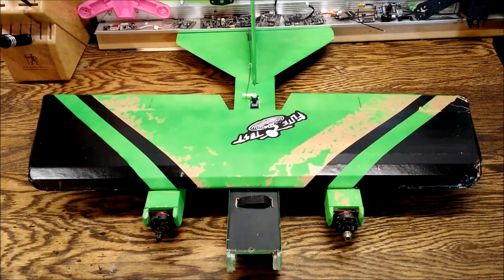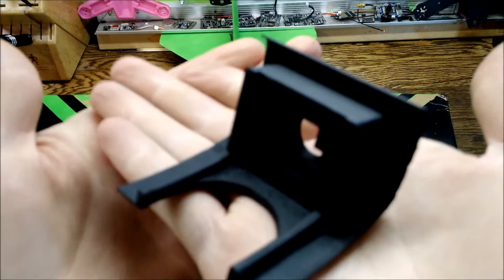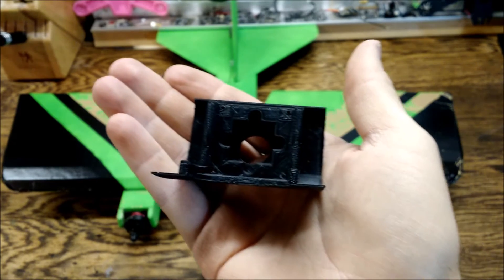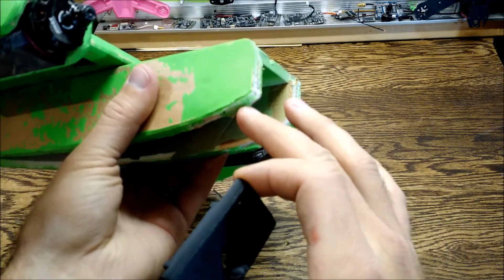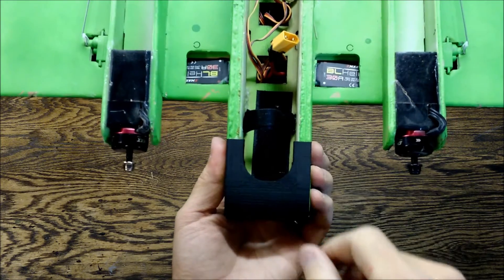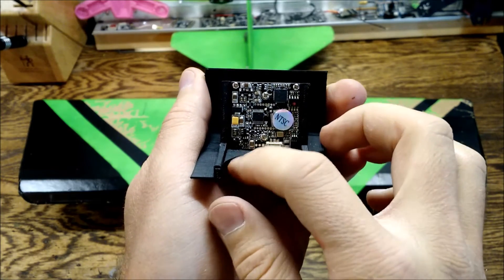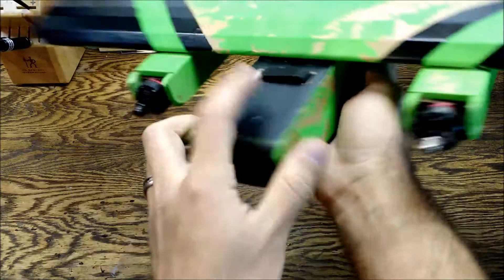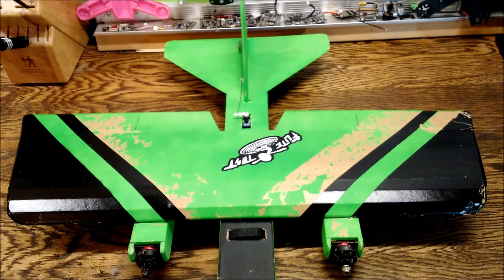FT Super Bee - Camera Mounting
This camera mount will allow you to easily mount most CCD and CMOS board cameras. A nice affordable way to get your Superbee FPV ready.